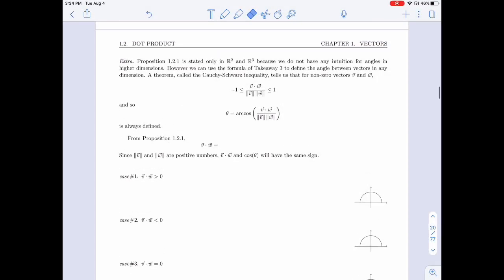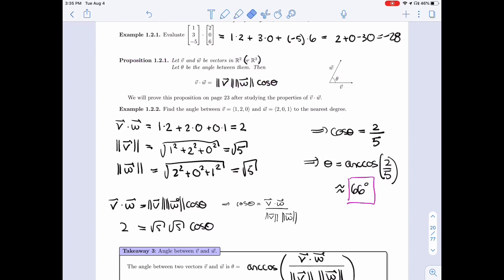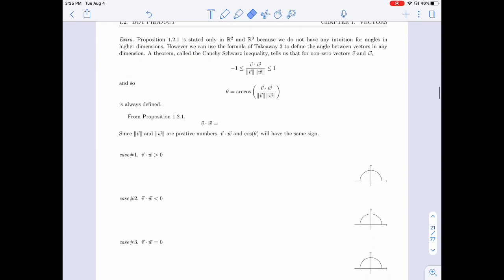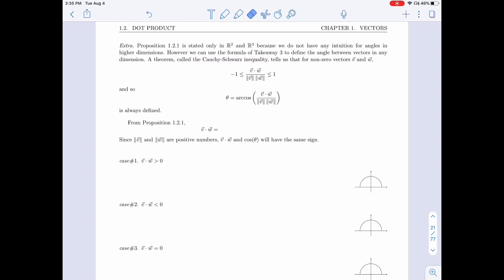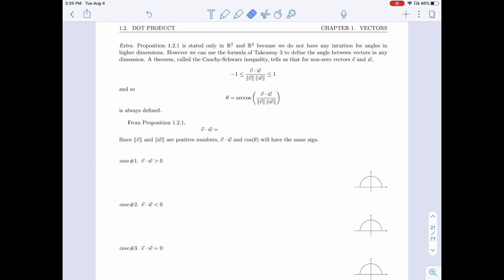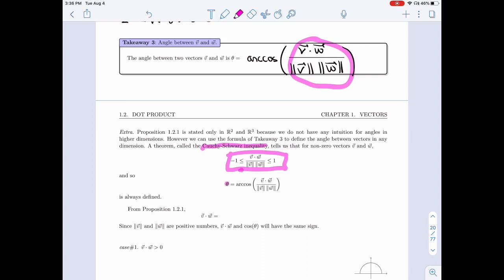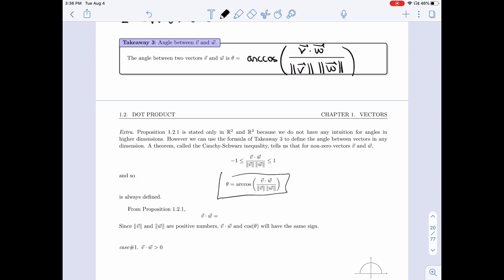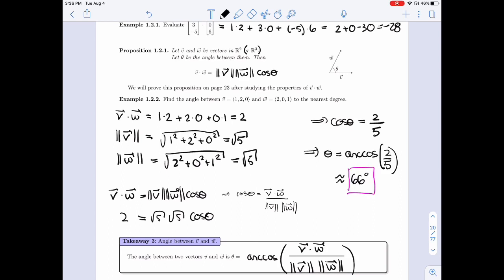Linear Algebra 1.2.1 - Dot Product And Angles Between Vectors (2 of 3) - EXTRA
It covers the following items :
Extra on Cauchy-Schwarz